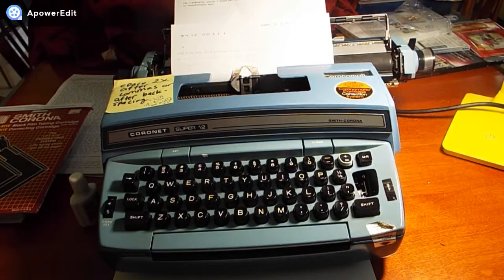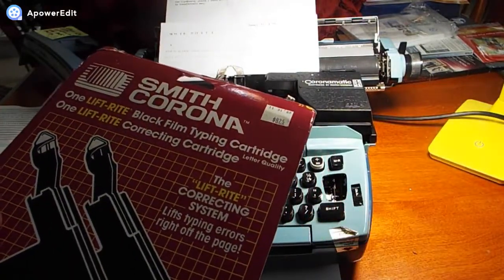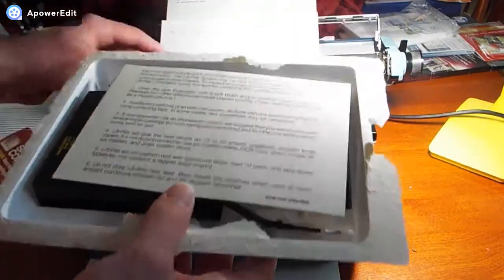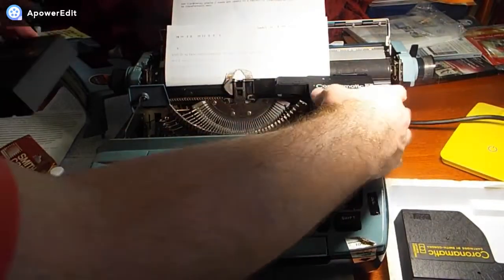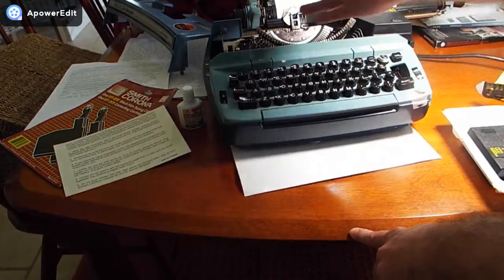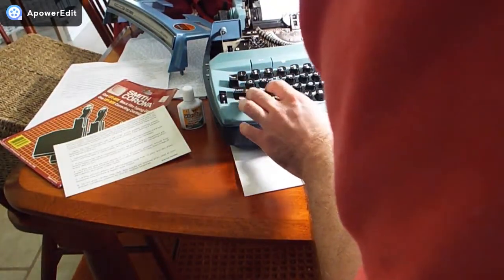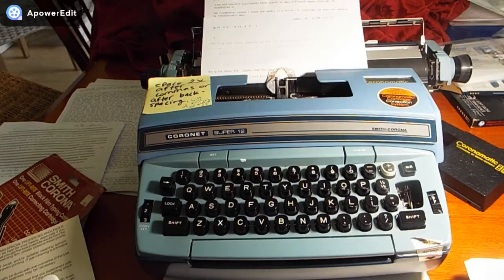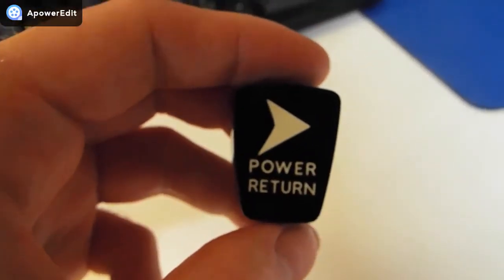Smith Corona Coronet Super 12 Cartridge Replacement & Correction System Overview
This is my Smith Corona Coronet Super 12 manufactured sometime in the 1970's. In this video, I demonstrate how to replace the Coronamatic cartridges and how to use the "Coronamatic" cartridge correction  system.